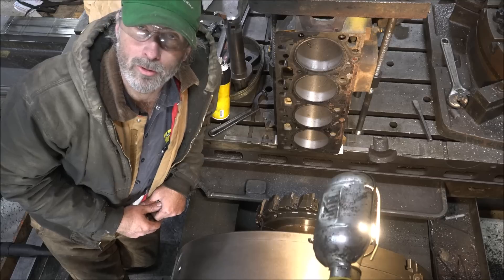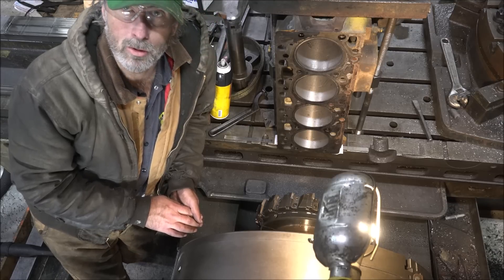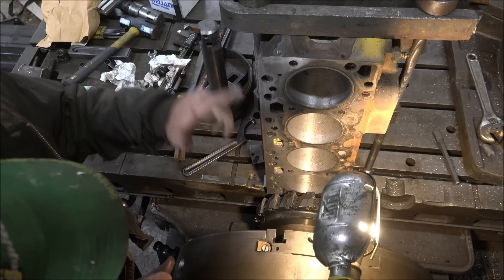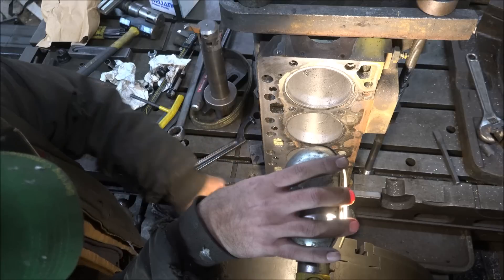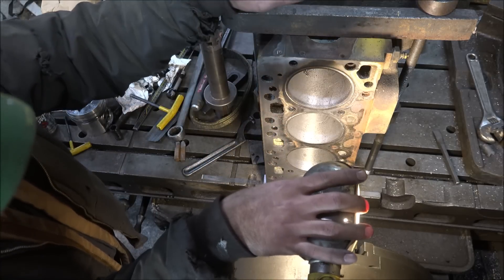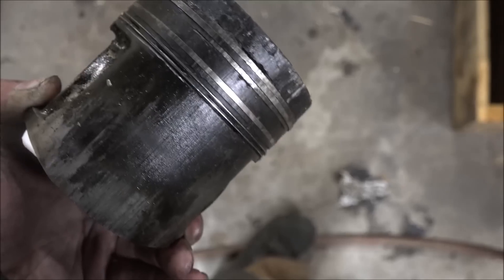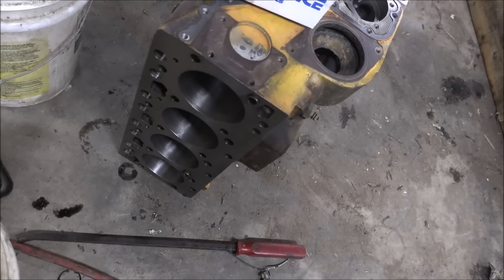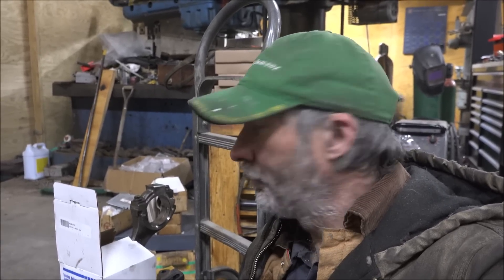Cummins 4b Block Repair After Massive Overheating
In this video I bored, and honed a very overheated 4b Cummins to restore the cylinders then decked the top of the block because it was warped out of spec which is very common on an engine that has been hot.